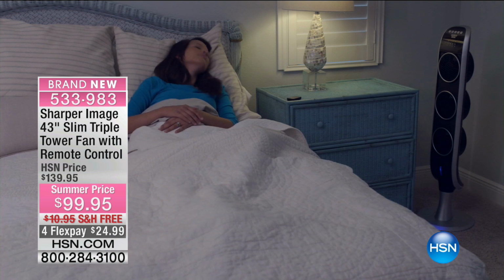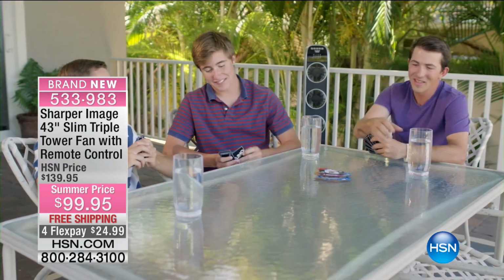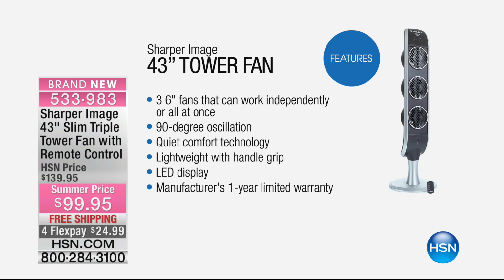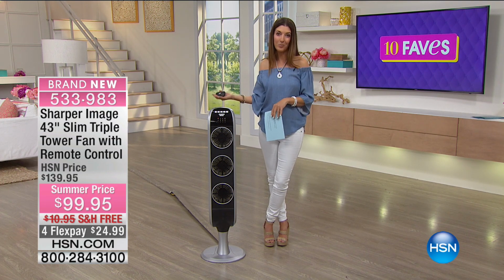Sharper Image 43inch Slim Triple Tower Fan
Sharper Image 43inch Slim Triple Tower Fan with Remote Control
When the temperatures rise, chill out with this remotecontrol tower fan. Its features 3 fans that can operate independently or...